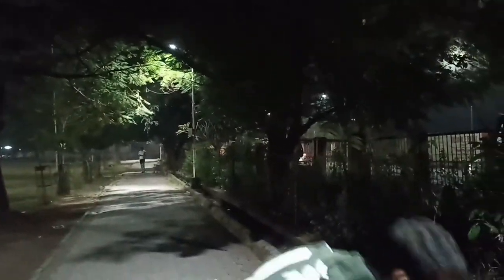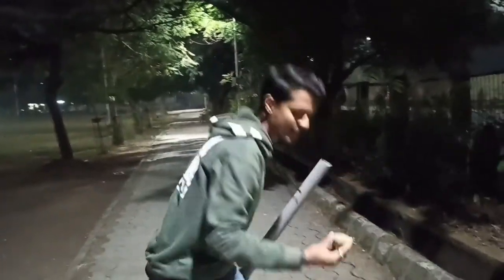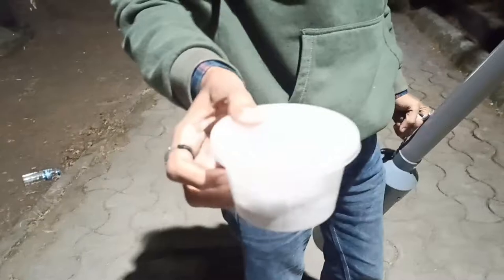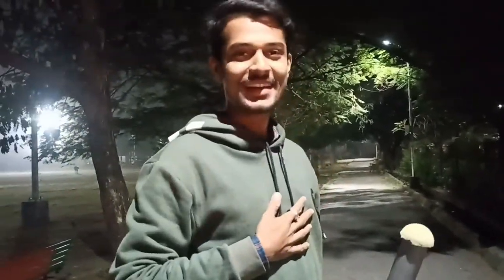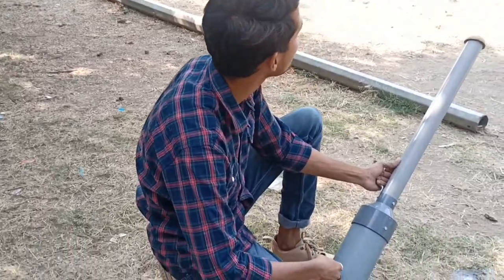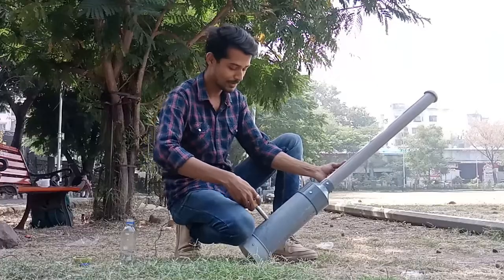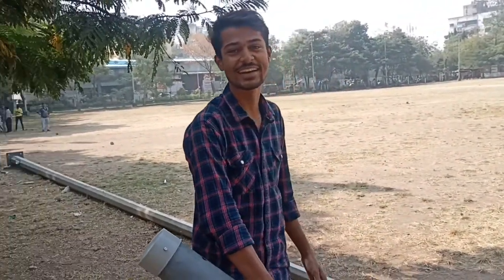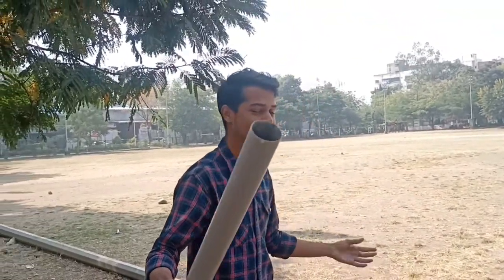Homemade long range canon.सोचा न था यह इतनी दूर तक चलेगी 😱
About experiments : So guy's is video mai maine home made calsium carbate gun banae hai jo bohot dorr tak chalyi hai sath hi is ki avaz same to same kar-98 k jaysi hai or bohot powerful bhi hai to video end tak daikhna sath hi video pasand aaye to video ko like karna comments karna or apne dosto yaaro girlfriend k sath share karna thanks.

New experiments
2022 experiments
New experiments ideas
Experiments Idea
sowhatexperiments
Nagpur
Nagpur YouTube channel
New Science Experiments
Science experiments
making potato canon
how to make potato canon
best potato canon
lpg canon
hair spray canon
loud potato canon
diy
best diy experiment
best experiments in india
hindi science experiments
hitting with a potto canon
crazy xyz
Homemade long range canon

New experiments
#2022 experiments
New experiments ideas
Experiments Idea
Nagpur YouTube channel
New Science Experiments
Science experiments
making potato canon
best potato canon
lpg canon
hair spray canon
loud potato canon